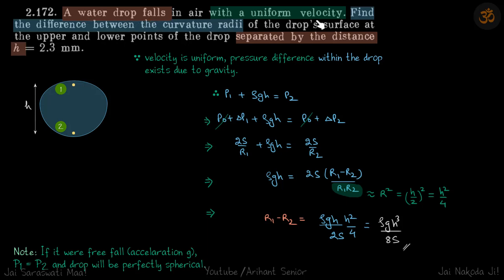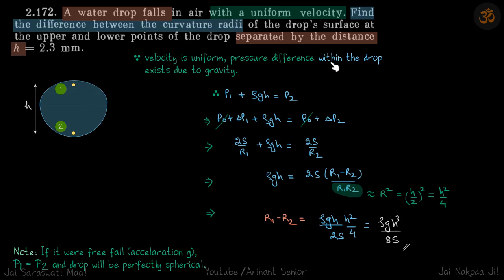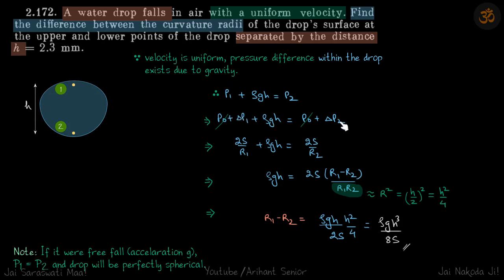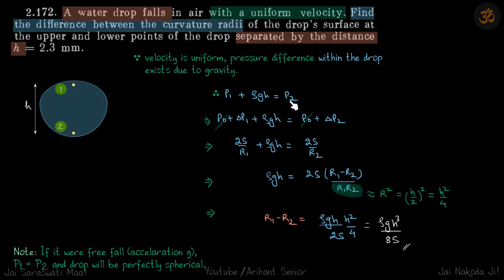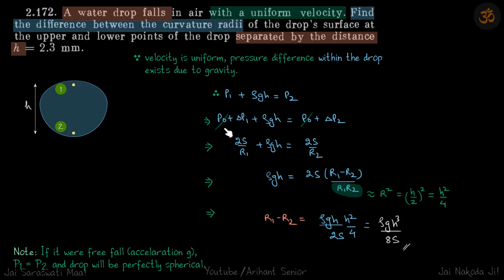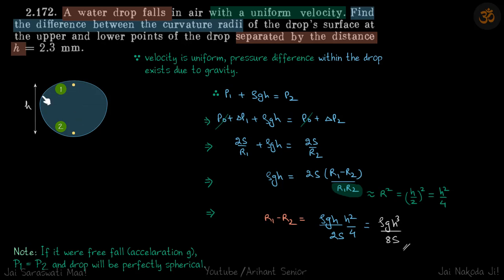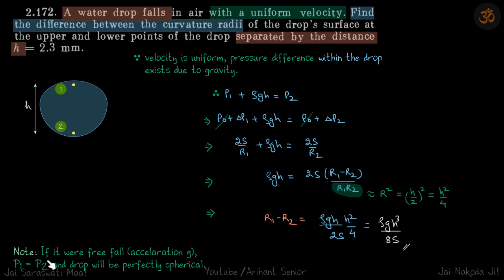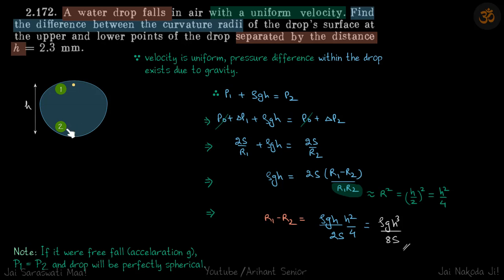2.172 | Irodov Solutions | Thermodynamics